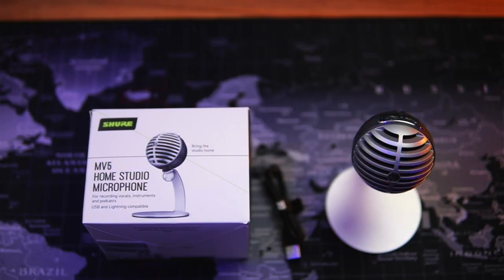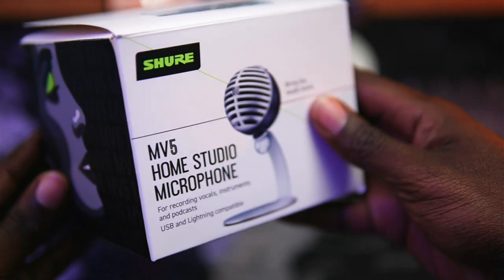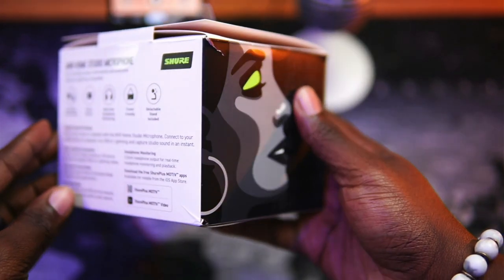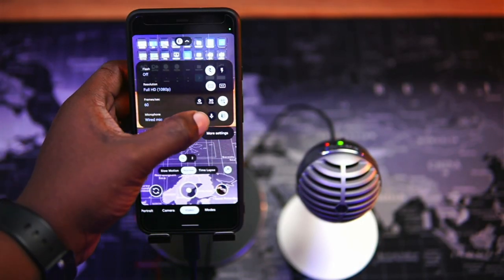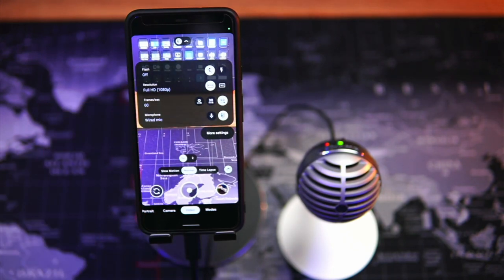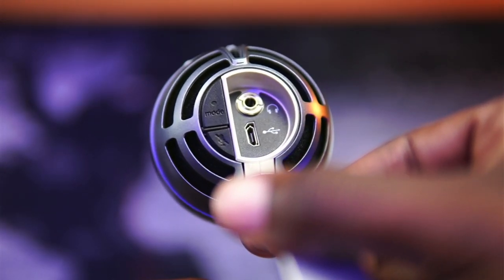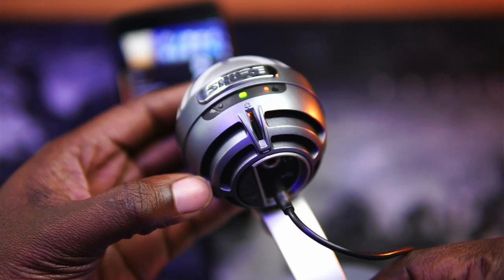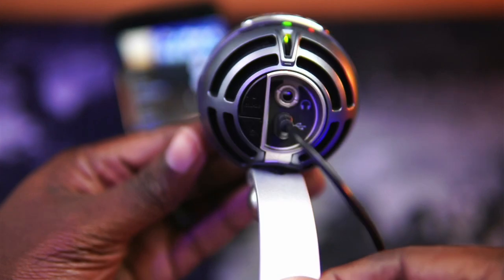Shure MV5 Digital Condenser Microphone Product Video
Shure MV5 Digital Condenser Microphone Review

Another quick review of a great microphone option from Shure.  The MV5 Digital Condenser Microphone.  Packs a serious punch and comes in at a great price.   I share all its functions, features, and use-cases in this quick video review, Enjoy!